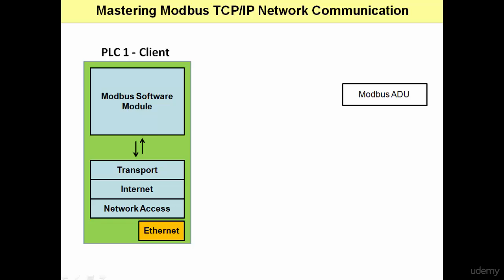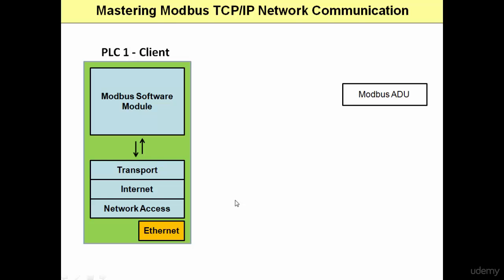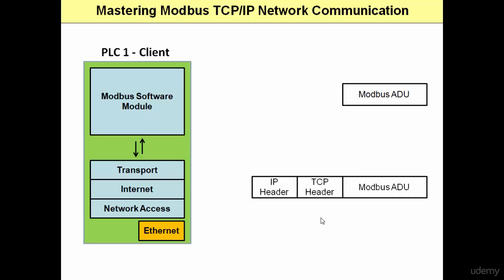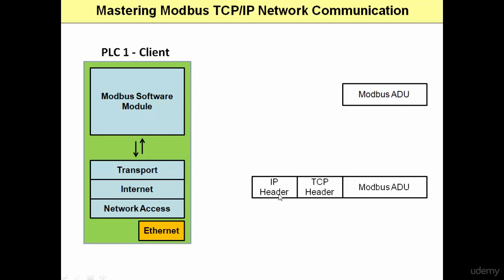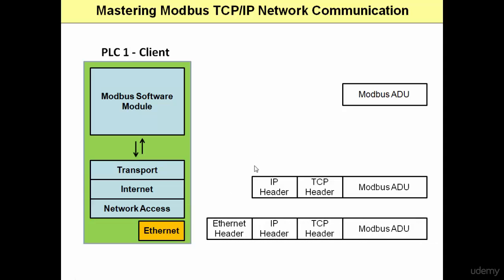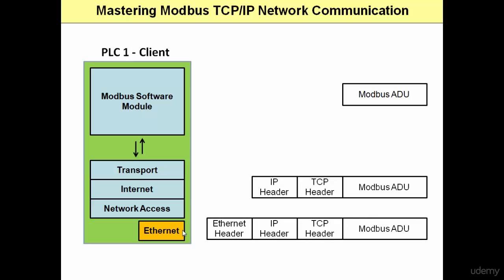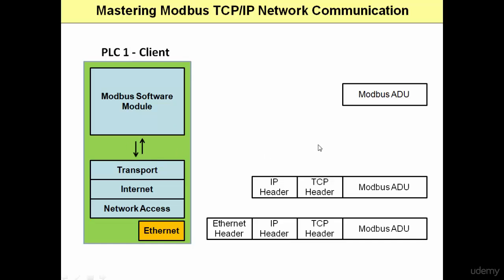Want to Learn *Modbus TCP/IP Protocol* ?" *Mastering Modbus TCP/IP Network Communication class -32